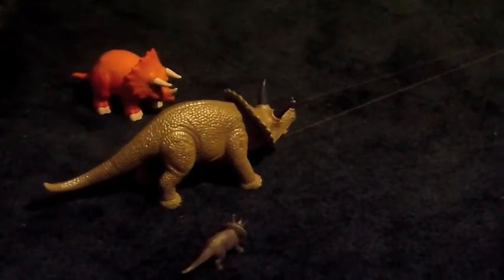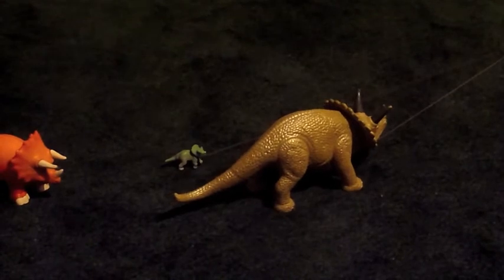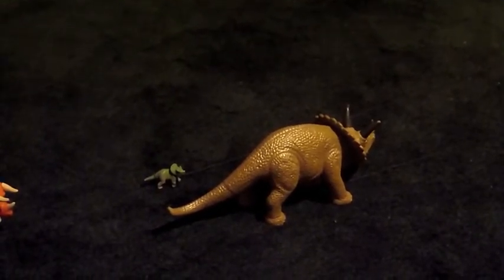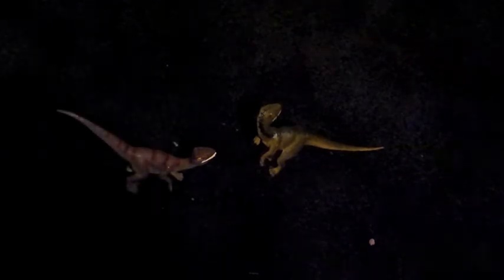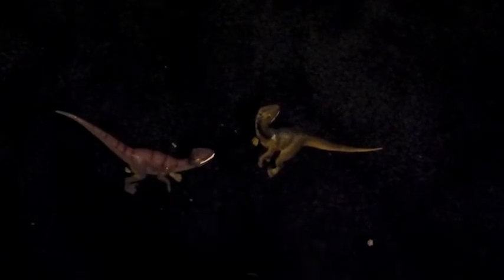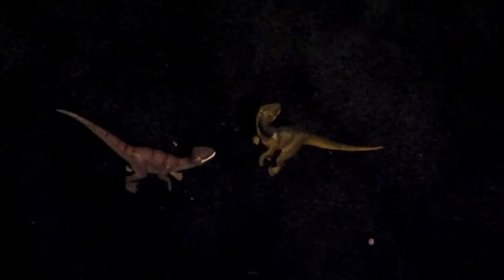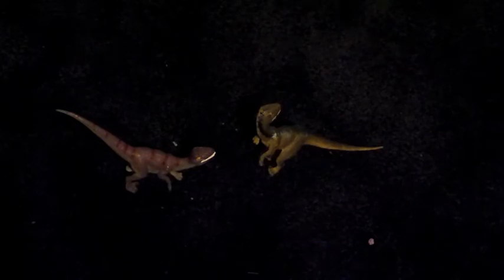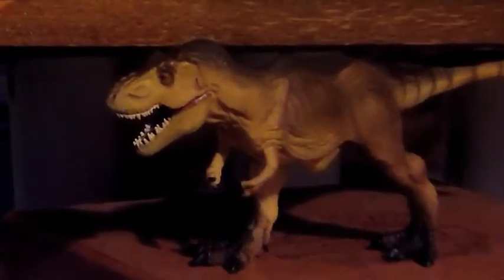My Sister's Dinosaur Video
This was a video my sister Annie and I did back in 2013 for a filmmaking class assignment at school.